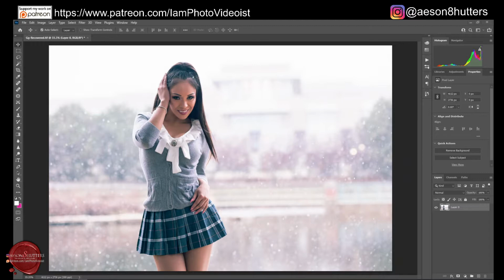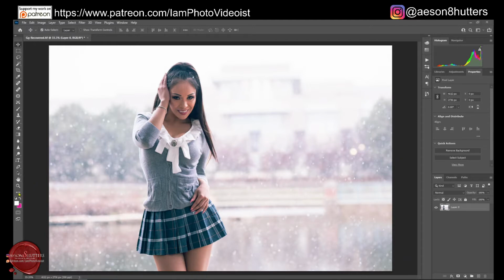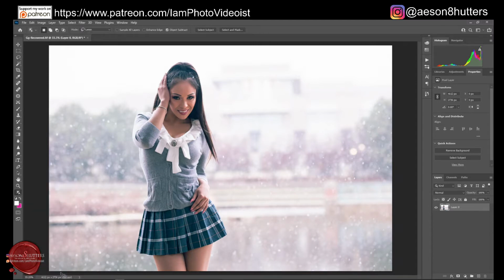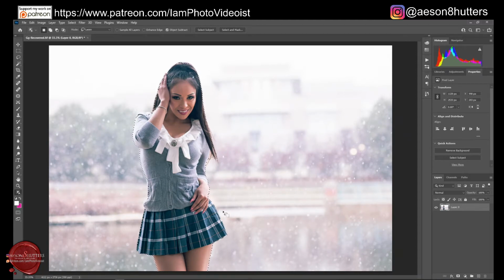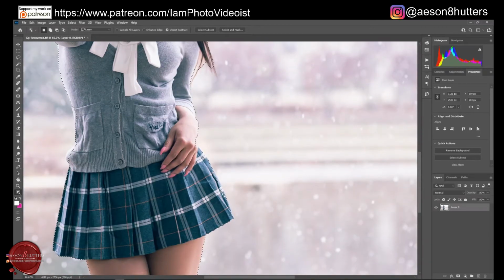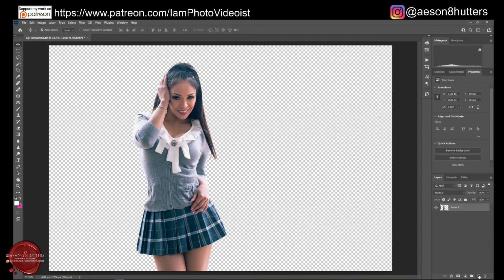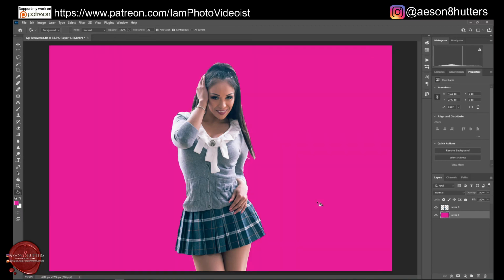Object Selections Tool as a Standalone | Adobe Photoshop 2021 Tutorials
In this video, I would like to focus "only" on the Object Selection Tool as a standalone tool. On my previous video I was showcasing a combination of two things which was the Object Selection Tool + Masking Layer. So to reiterate the simplicity of this tool; this is a quick tutorial of it. Thanks to someone who had asked me a question regarding this tool and prompt me to make this video.

Applications and Product I use:
Adobe Photoshop 2021 12mo. subs
XP-Pen Star640 6x4in Ultrathin Tablet